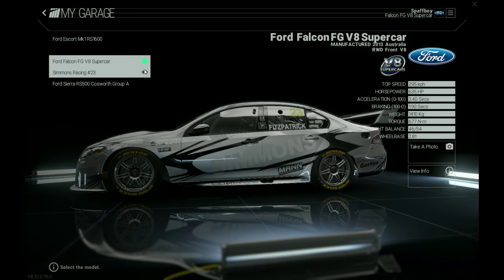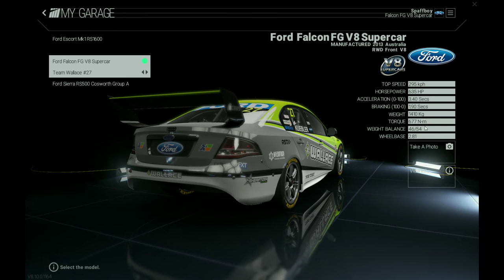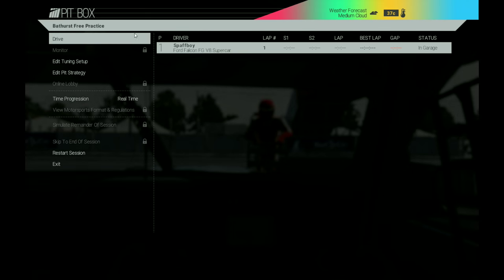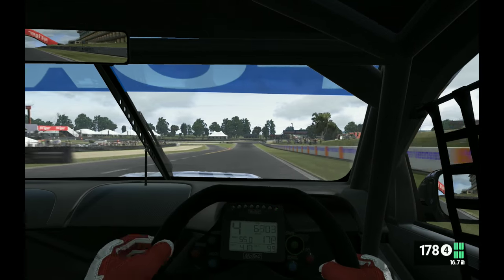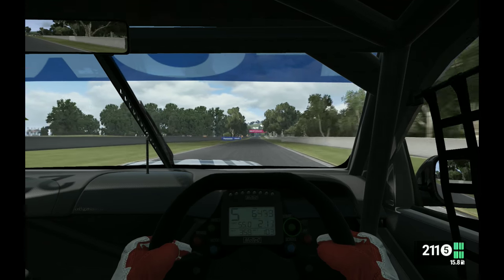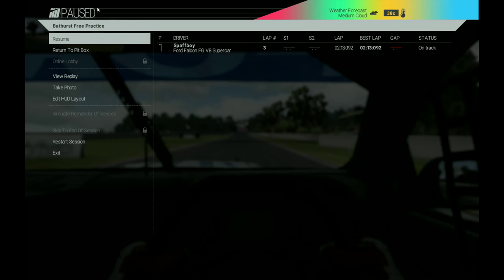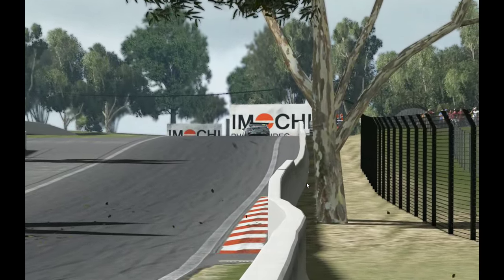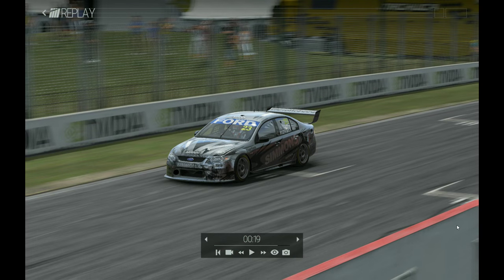Project CARS | Ford Falcon V8 Supercar - FIRST LOOK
We have a look at the mighty Ford Falcon FG V8 Supercar just released for FREE for Project CARS

Like me on Facebook - goo.gl/FxEX1W